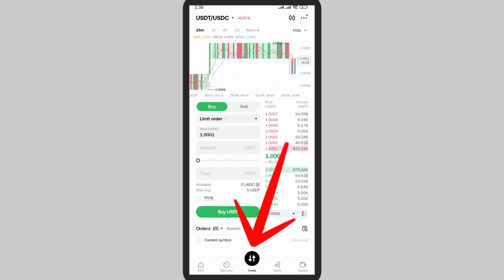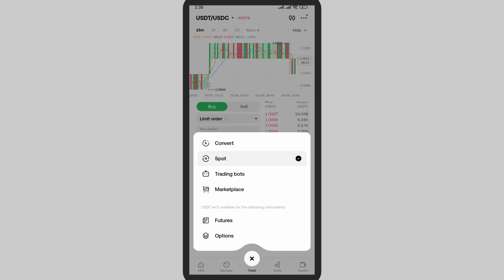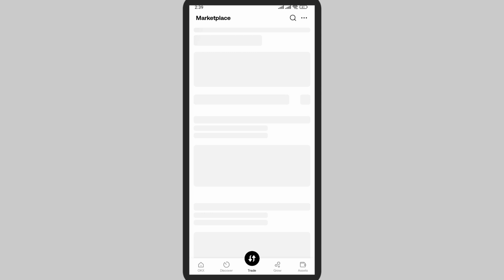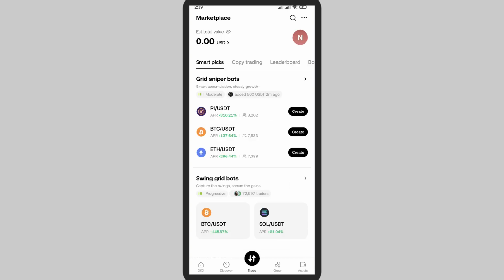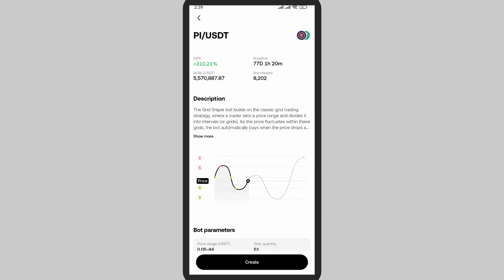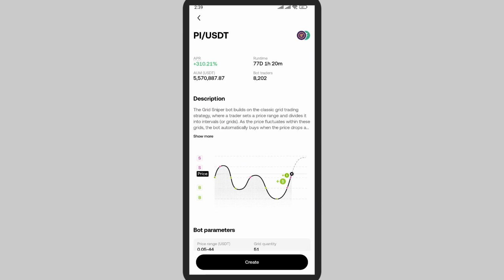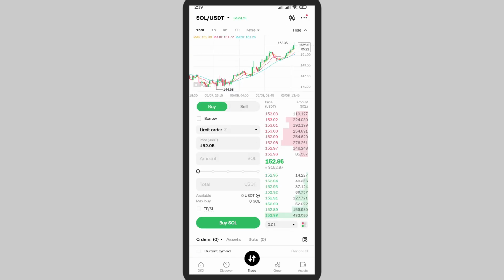How to Trade on Okx For Beginners 2025?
Are you new to crypto trading and wondering how to trade on OKX for beginners? You're in the right place! In this step-by-step tutorial, we’ll walk you through everything you need to know about getting started on the OKX exchange. From setting up your OKX account, verifying identity, securing your wallet, and funding your balance, to placing your first trade — this guide is perfect for beginners entering the world of cryptocurrency trading. Whether you’re just starting out or switching from another platform, you’ll learn how to navigate the OKX interface, understand market and limit orders, and use essential trading tools with ease. Learn how to trade crypto on OKX safely, avoid beginner mistakes, and make your first trade like a pro.